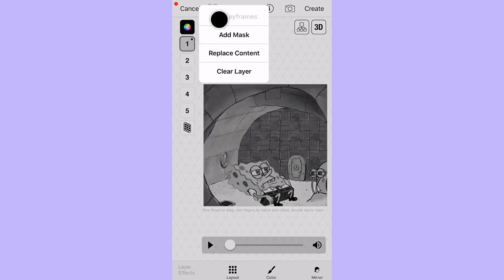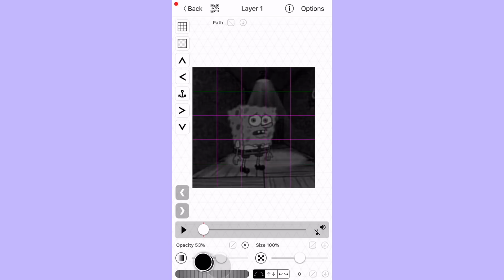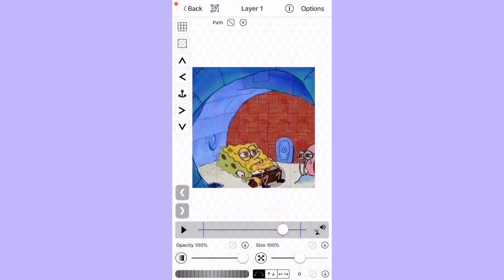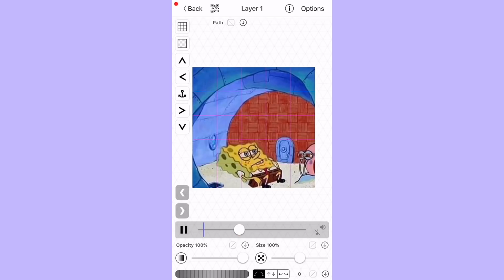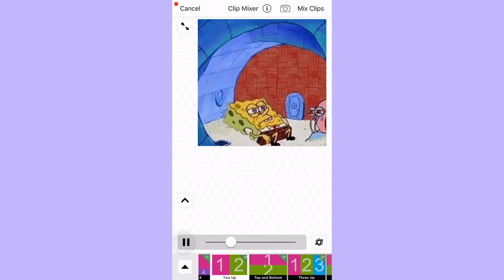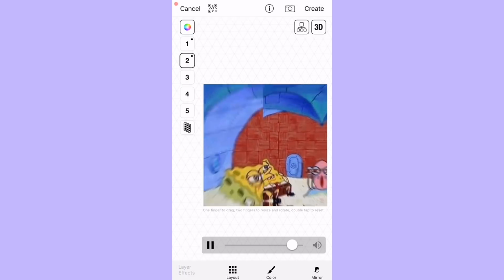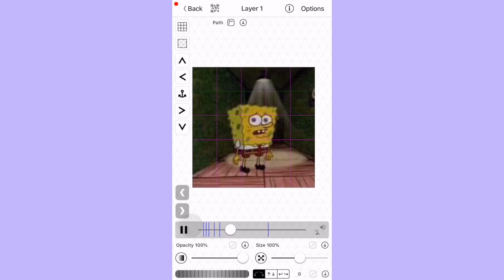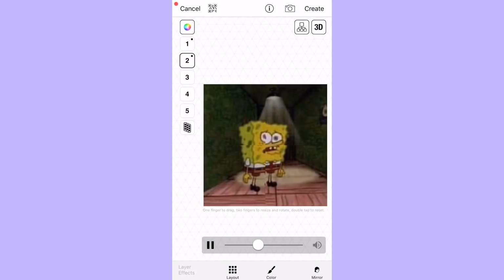ADVANCED VIDEO STAR TRANSITIONS TUTORIAL! || HAYLO HAYLEY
Hope this helped!

twitter: (I try to be active on there) haylohayley3
LIKE: haylohayley